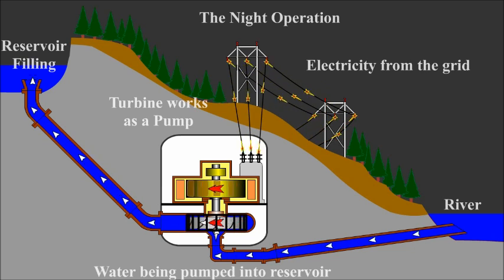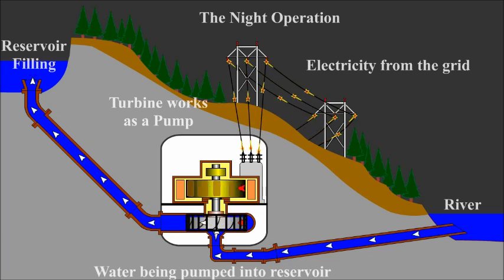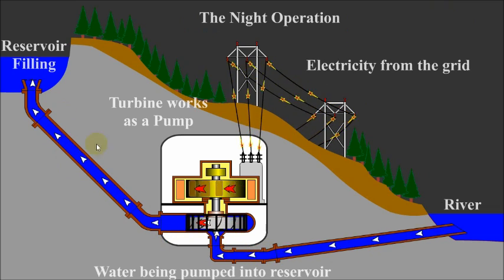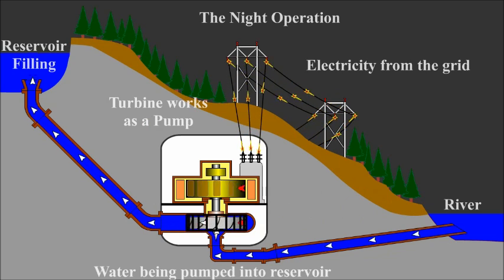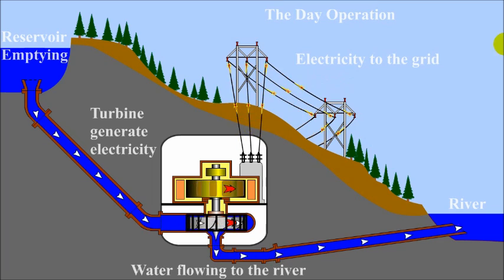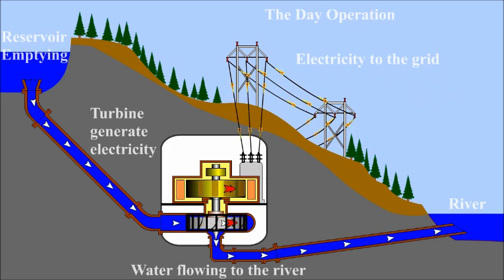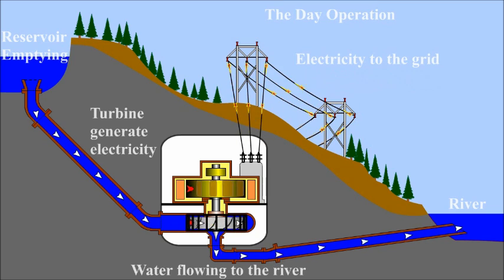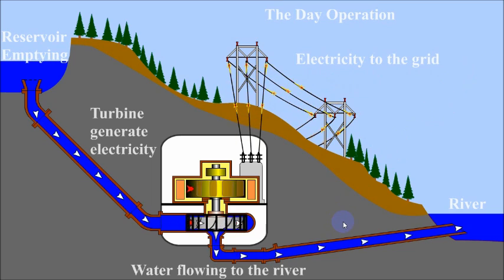Francis Turbines are best for pumped storage systems.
A video for operation principles of pumped storage system.